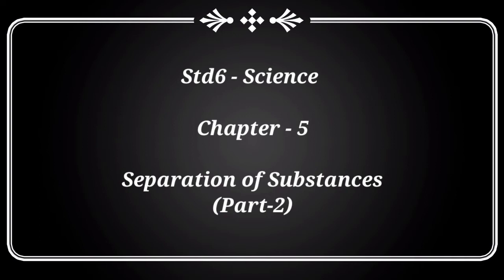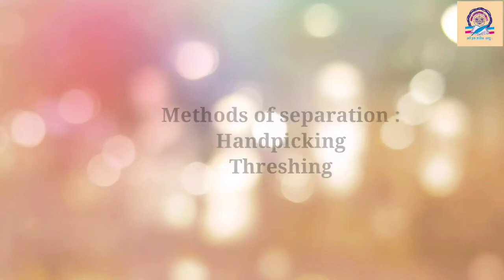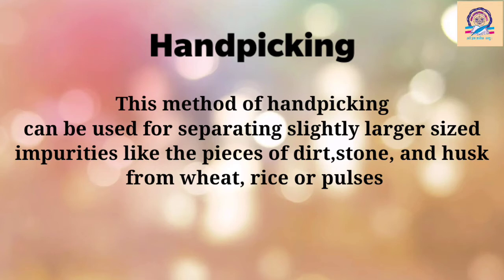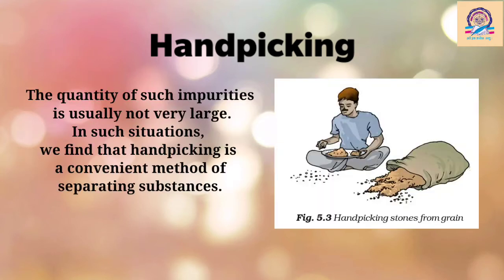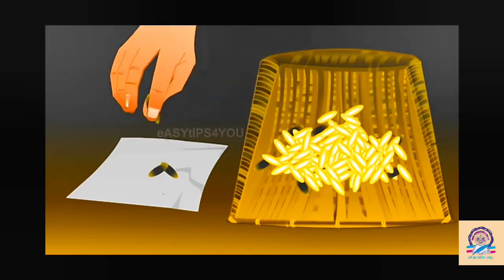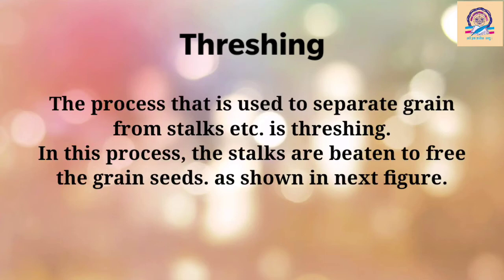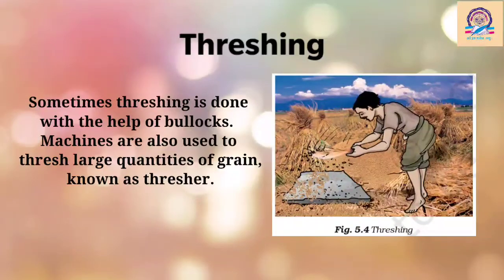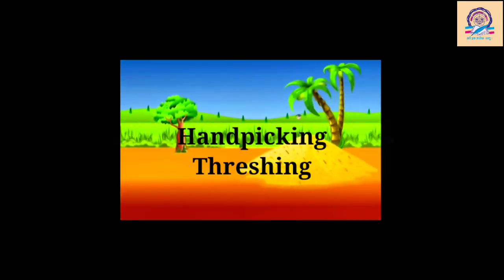Std6 - Science - Chapter 5 - Separation of Substances : Explanation (Part-2)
Explanation of handpicking and threshing methods which are used to separate substances from the mixture.